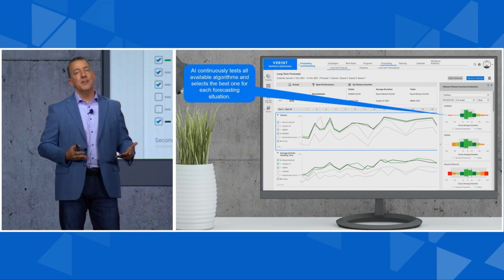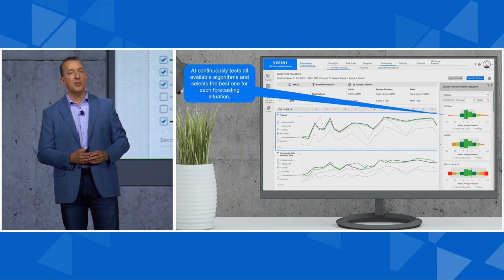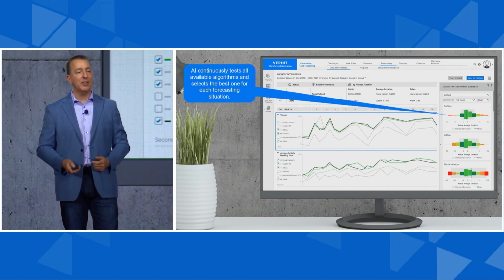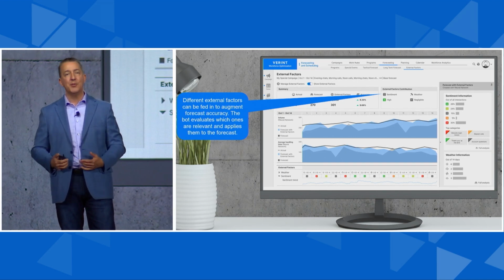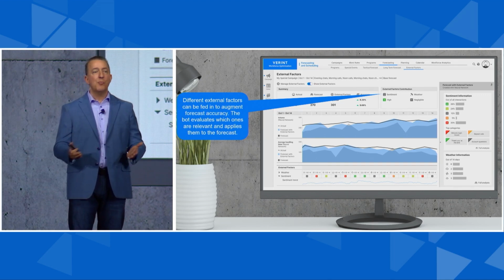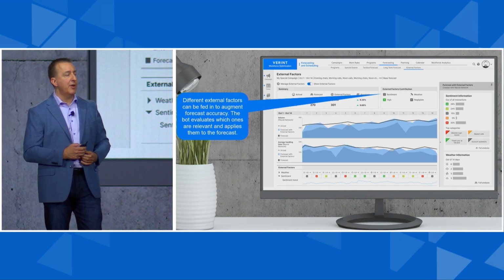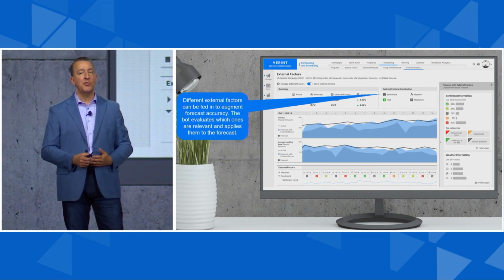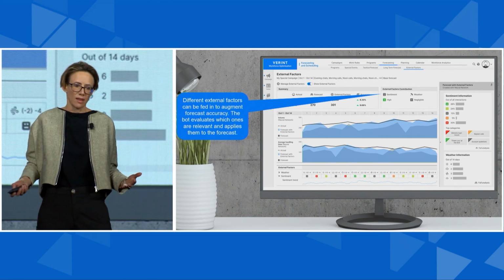Meet the Forecasting and Extended Forecasting Bots | Specialized AI Bots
Learn how the Forecasting Bot and Extended Forecasting Bot deliver the most accurate forecasts for projected interaction volumes across channels. By leveraging these bots, organizations see higher CSAT, lower staffing costs, and increased employee retention​ without requiring WFM teams to be AI experts.

0:00 - Intro
0:19 - Forecasting Bot Features
2:20 - Extended Forecasting Bot Features
3:57 - Conclusion